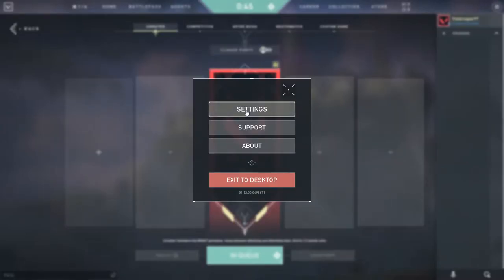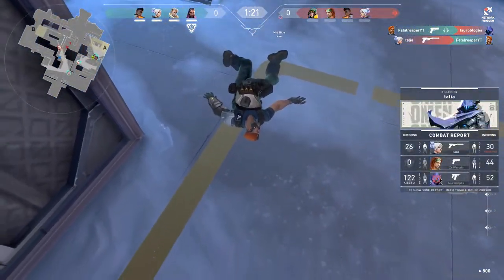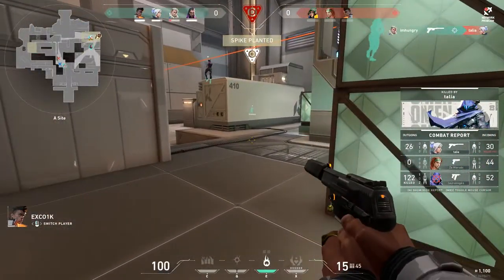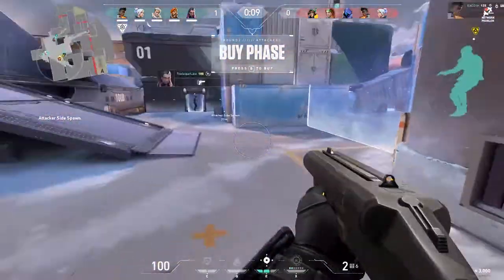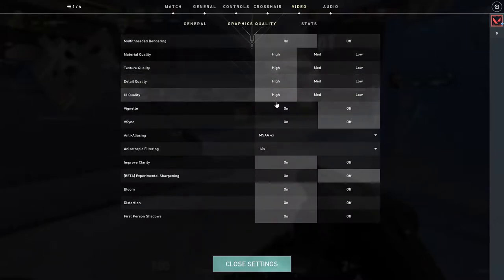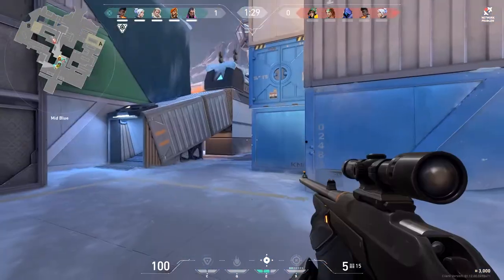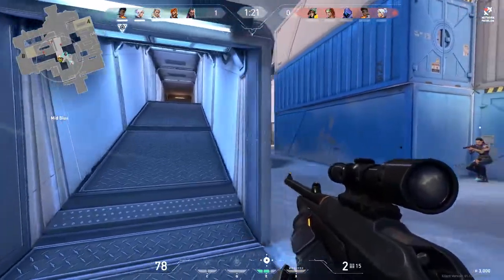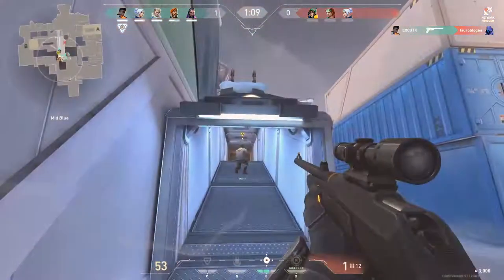Hp Pavilion Gaming laptop | GTX 1650 | i5 9300 CPU | Valorant Test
In this video I'm testing Valorant on the Hp pavilion gaming laptop as promised!, Again I got 70-100FPS while recording max settings and anywhere from 70-120FPS while I wasn't recording!